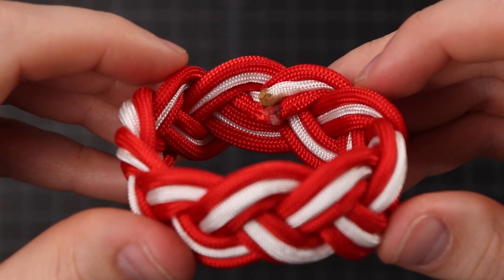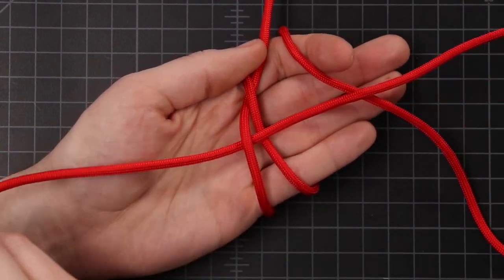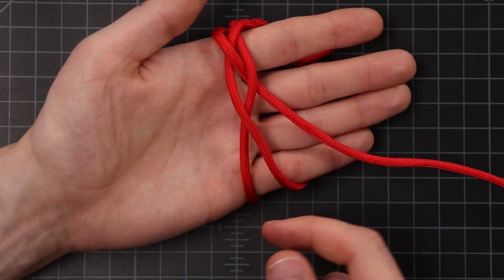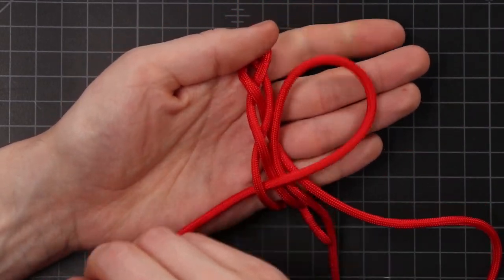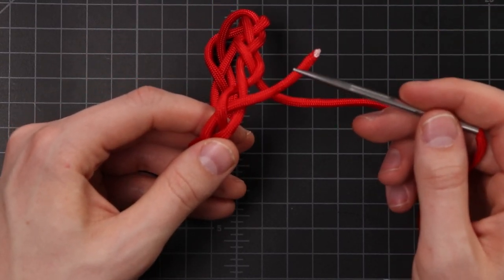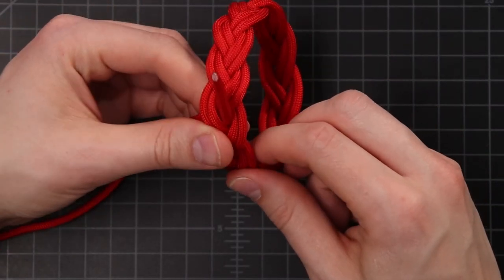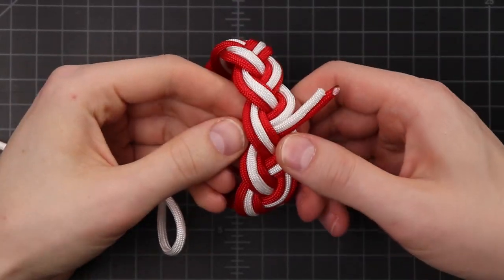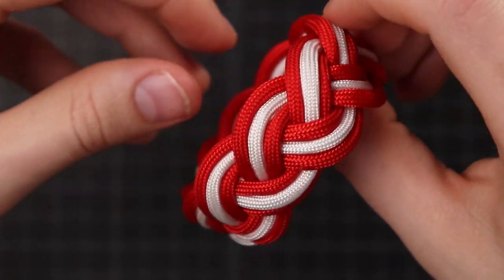Turk's Head Bracelet in Two Colors—Nautical Style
You can practically feel the salty sea spray with this nautical-themed Turk's head bracelet. This tutorial shows how easy it is to add a second color into your Turk's head knots.